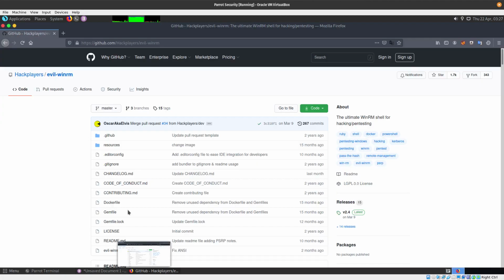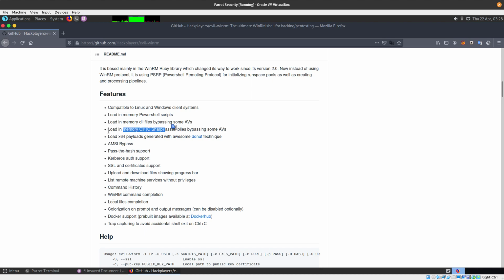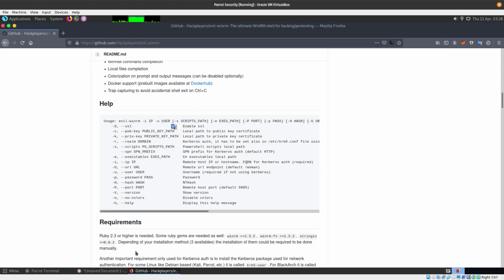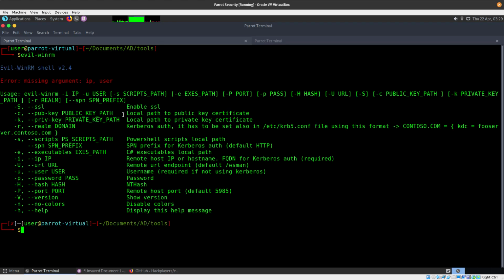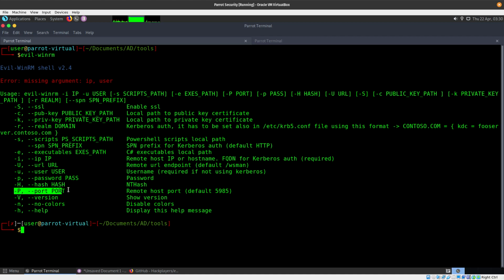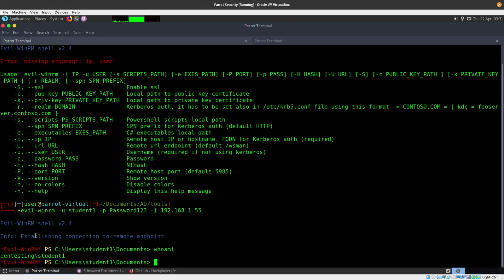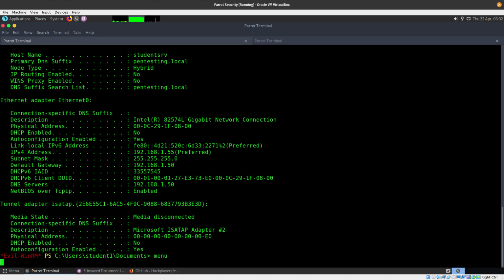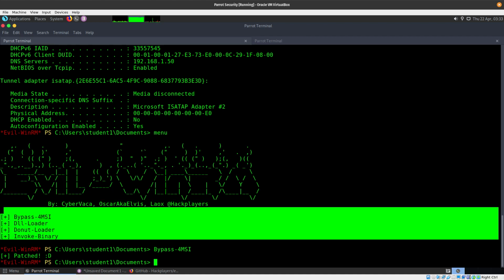Windows Red Team - Evil-WinRm Basic Commands